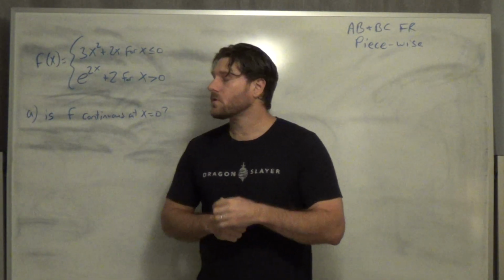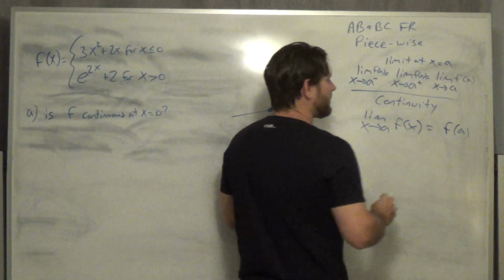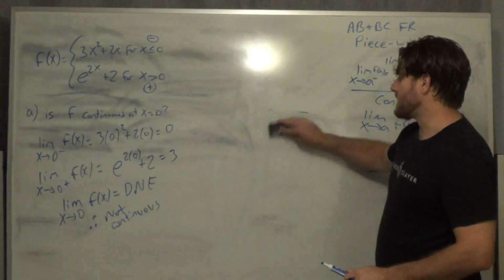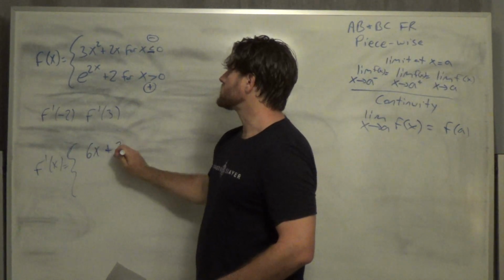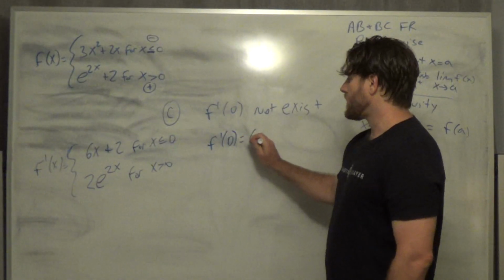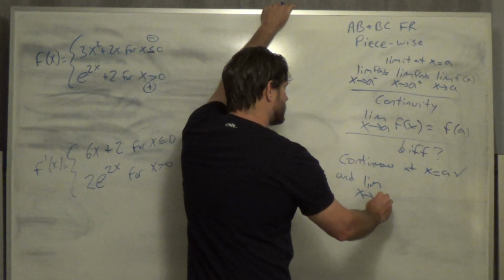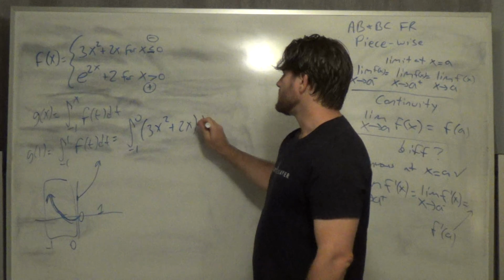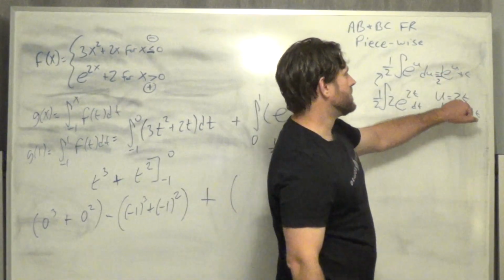AB Calculus Free Response piece-wise tutorial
Hi Calculus Chumps!  Watch this video about how to approach an Free Response piece-wise question to grow from Calculus Chump to Calculus Champ!